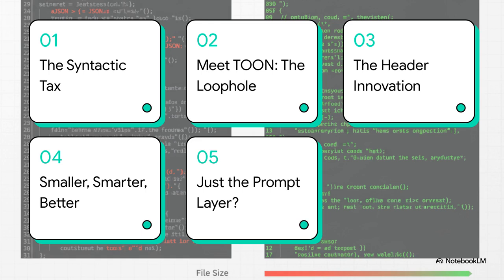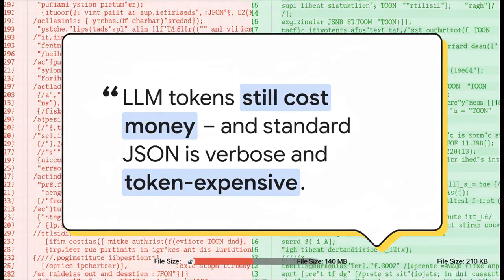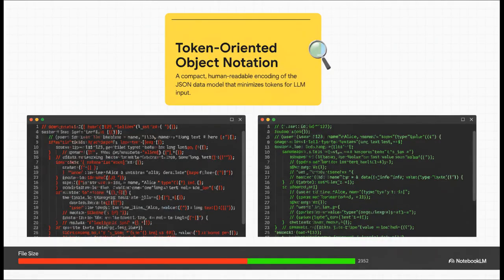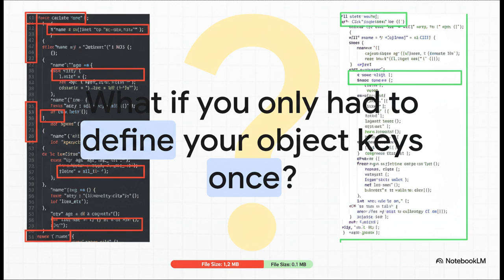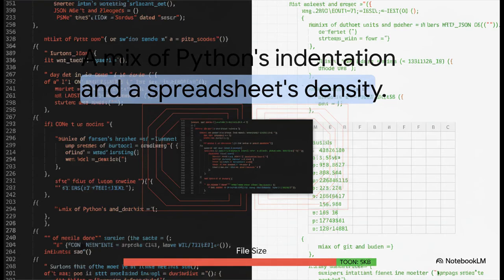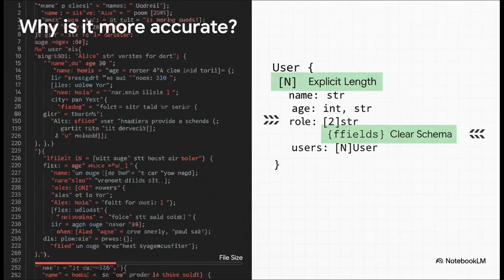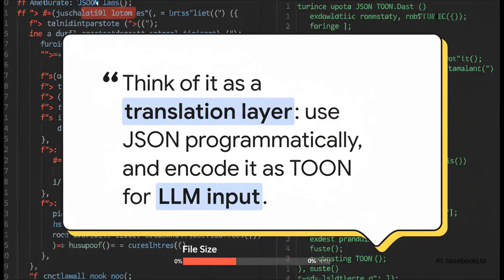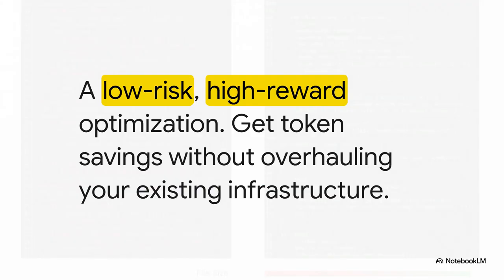New Token-Oriented Object Notation (TOON) Slash LLM Costs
**Unlocking Efficiency: Introducing TOON – Token-Oriented Object Notation for LLMs**

Learn about **Token-Oriented Object Notation (TOON)**, a compact, human-readable, and schema-aware encoding of the JSON data model specifically designed for Large Language Model (LLM) prompts.

In this video, we explore how TOON serves as a lossless, drop-in representation of your existing JSON data, acting as a translation layer where you use JSON programmatically but encode it as TOON for LLM input.

**Key Benefits and Features:**

*   **Token Efficiency & Cost Savings:** Standard JSON is verbose and token-expensive. TOON conveys the same information using **fewer tokens** than both JSON and YAML. Benchmarks show TOON achieving **~40% fewer tokens** than JSON in mixed-structure tracks.
*   **Improved Accuracy:** TOON is highly effective, reaching **73.9% accuracy** in data retrieval benchmarks across 4 models, compared to 69.7% for standard JSON.
*   **LLM-Friendly Structure:** TOON combines YAML's indentation-based structure for nested objects with a CSV-style tabular layout for uniform arrays. This tabular layout for uniform arrays of objects is TOON's sweet spot, achieving CSV-like compactness while adding explicit structure.
*   **Guardrails:** The format includes explicit structural affordances (or "Guardrails") such as **`[N]` lengths** and **`{fields}` headers** to give models a clear schema, significantly improving parsing reliability.
*   **Ecosystem:** TOON features a multi-language ecosystem, with spec-driven implementations available or in development for languages including TypeScript, Python, Go, Rust, .NET, and many community implementations.

Whether you are dealing with uniform arrays of objects or semi-uniform event logs, discover how TOON can enhance both the accuracy and token efficiency of your LLM prompts.

Here are possible hashtags drawing on the key concepts and technologies mentioned in the sources:

* **GitHub** (Context of the